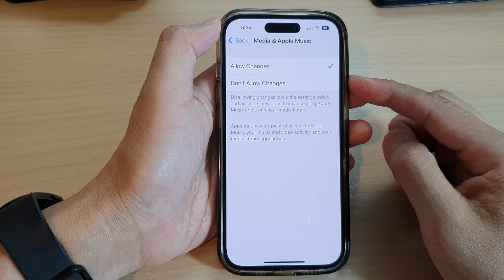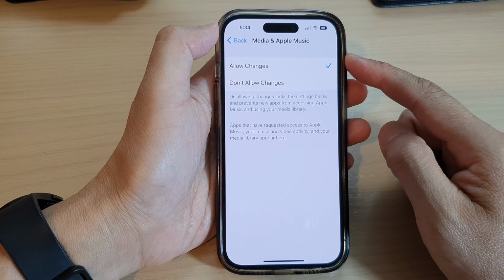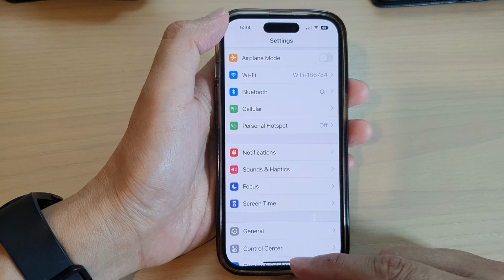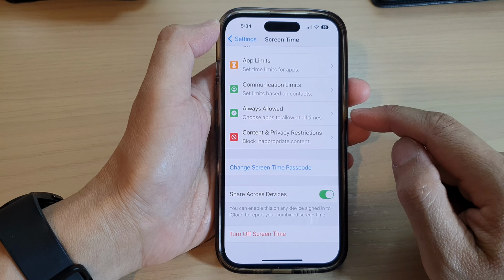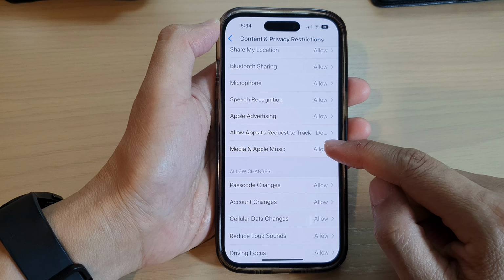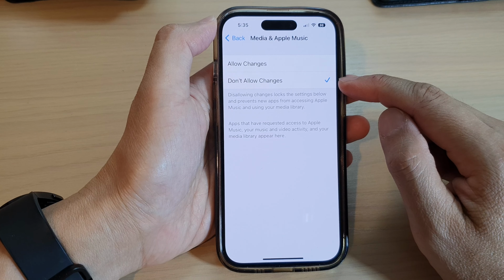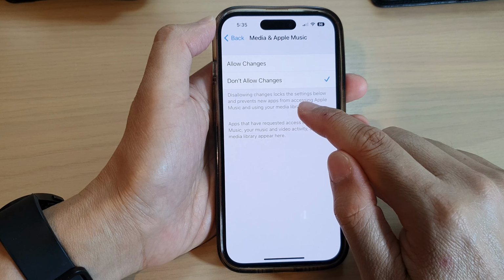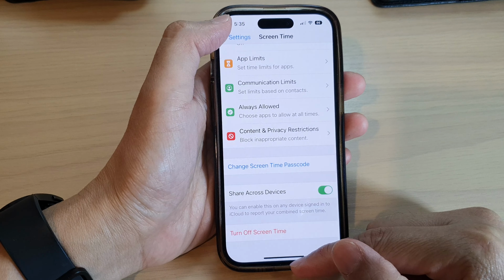iPhone 14/14 Pro Max: How to Allow/Don't Allow Apps Access to Media & Apple Music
Learn how you can allow or don't allow Apps access to Media & Apple Music on the iPhone 14/14 Pro/14 Pro Max/Plus.